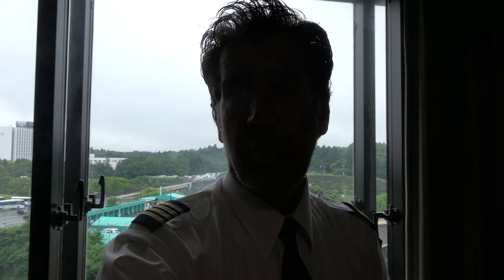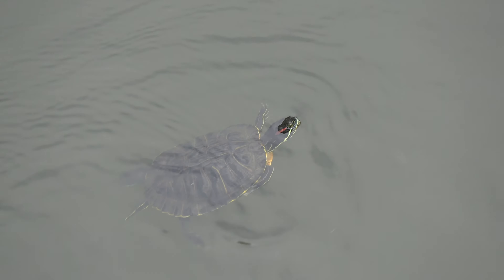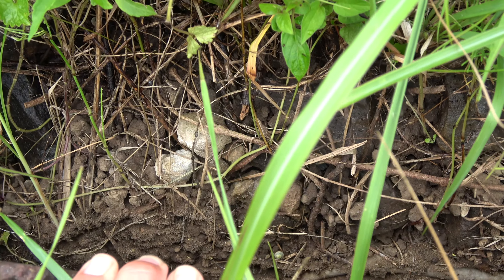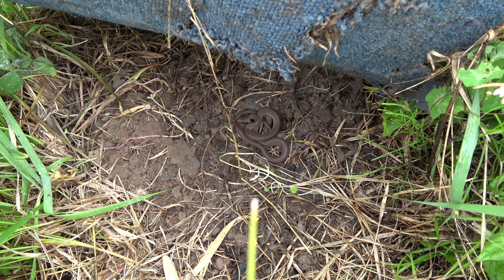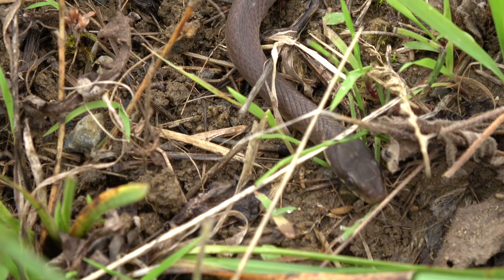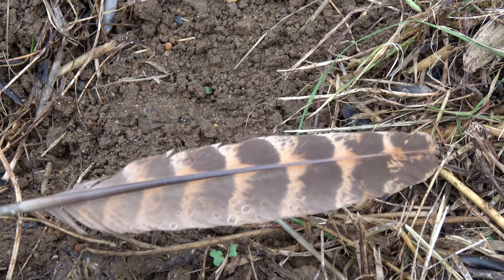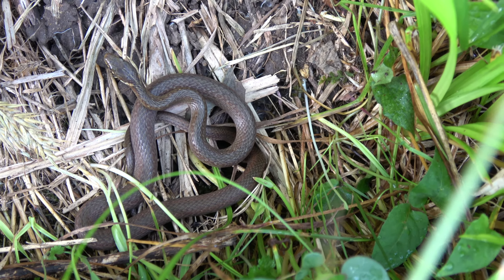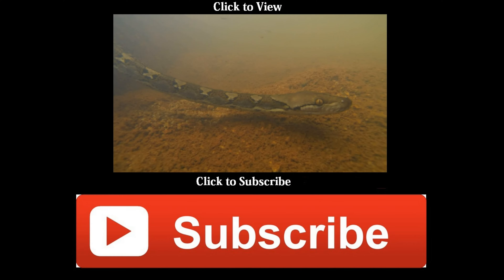I Found 2 Snakes and a Turtle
A quick 24 hr stay in Narita, Japan produced a few species.  Good times as always.